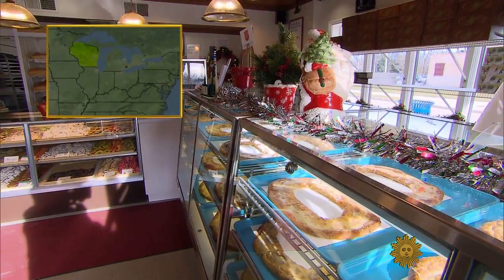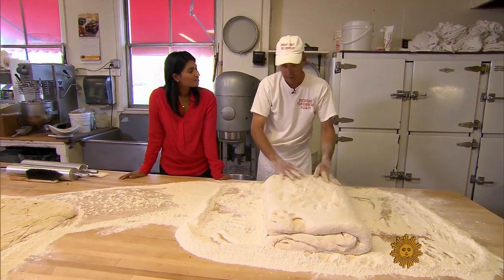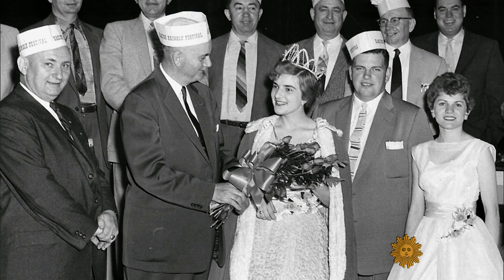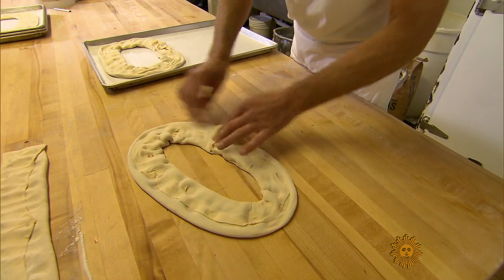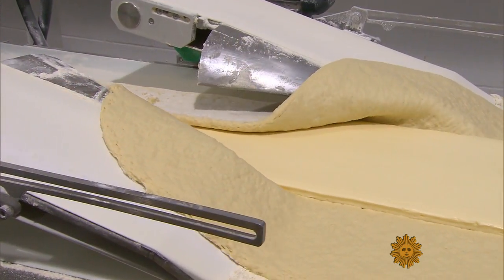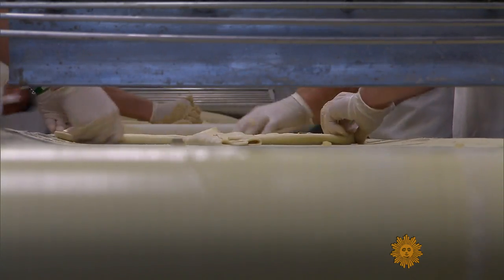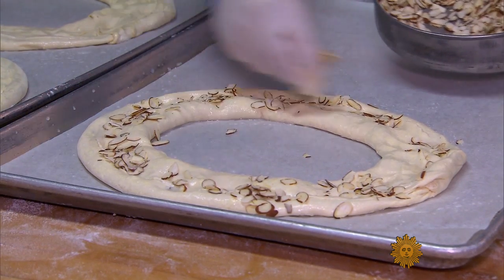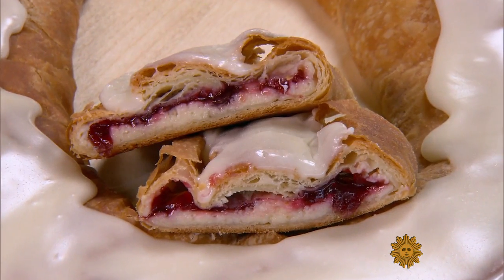Wisconsin's state pastry a sweet bite of nostalgia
For generations, bakeries in Racine, Wis., have baked the pretzel-shaped kringle, a Danish pastry which has become the signature treat of the Badger State. Vinita Nair reports on the traditions and love that go into making each kringle.